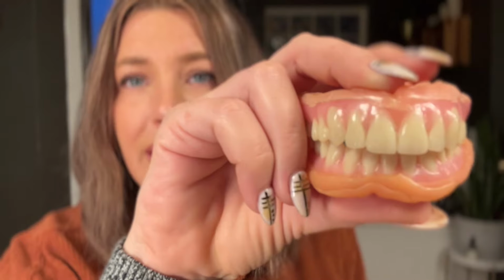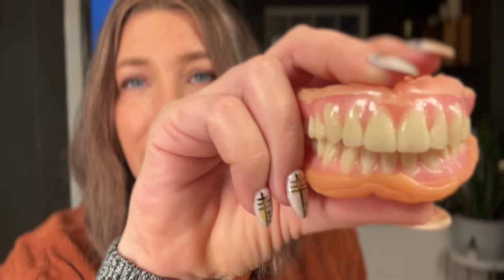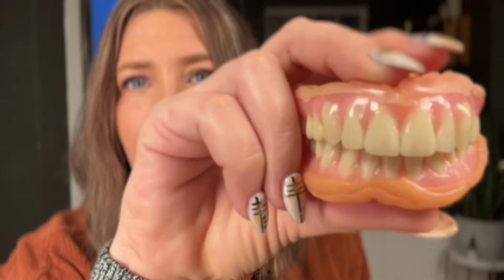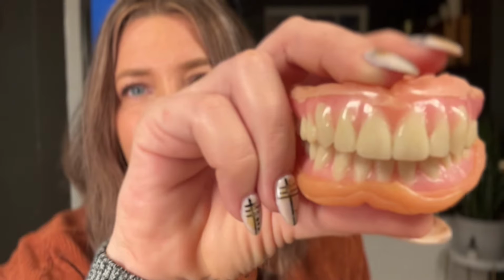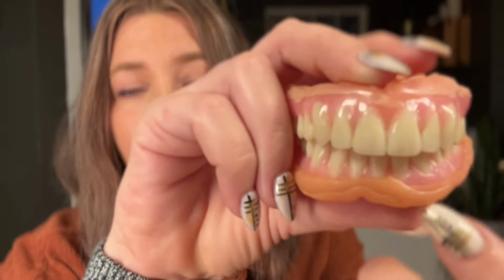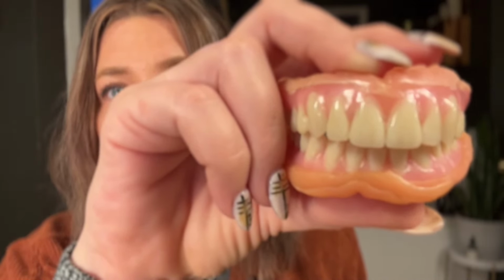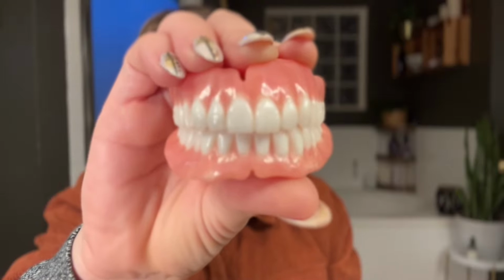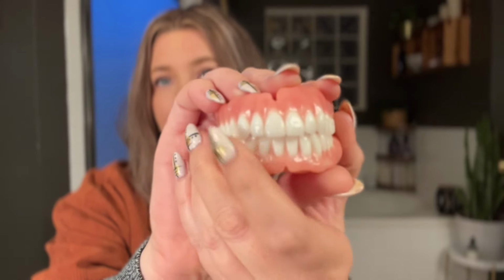Immediate vs. Permanent Dentures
What's the difference between immediate dentures and permanent dentures? Well, immediate dentures are placed immediately after extractions. It means you don't have to go without teeth at any point. The downside is that they will become loose, require multiple visits for adjustments to keep them fitting properly, and they will need to be replaced between 9 to 12 months. Since they are temporary dentures, it is more expensive to go this route. With a permanent set, you get your teeth extracted and then there is a healing period that lasts several weeks to months so you will go without teeth. The plus is that this is a less expensive option and you will get a much better fitting denture. You'll also have more opportunities to provide feedback on the esthetic with a wax try-in.